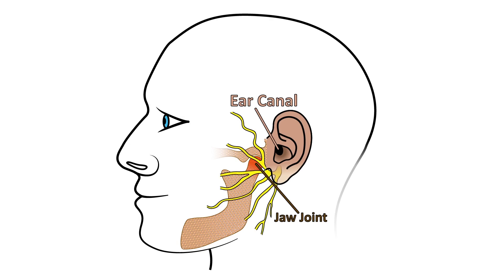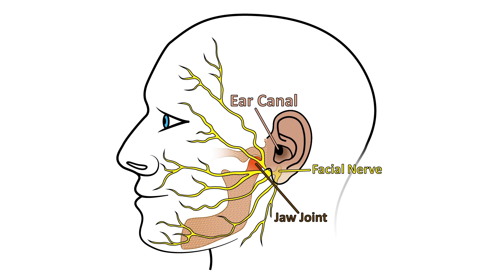lymph node biopsy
Dr Clancy explains what to expect when you are having a lymph node biopsy from the neck.